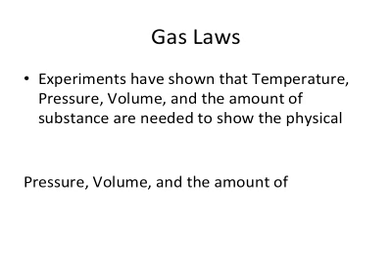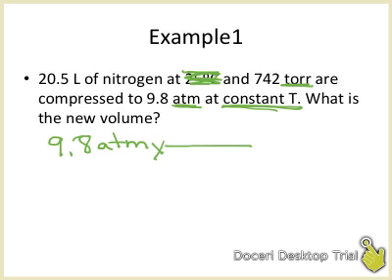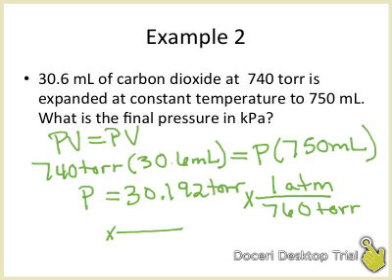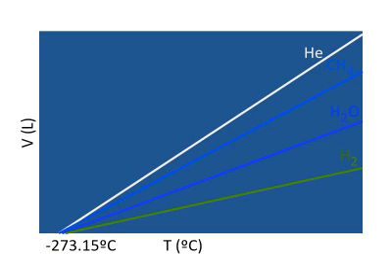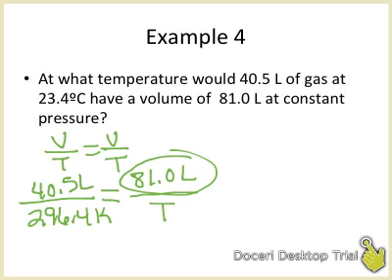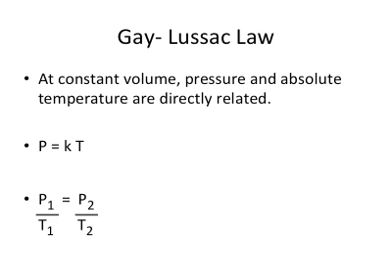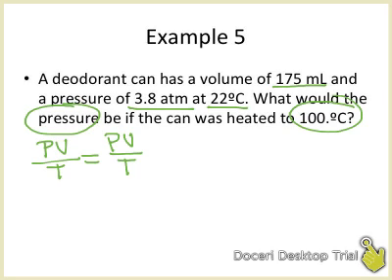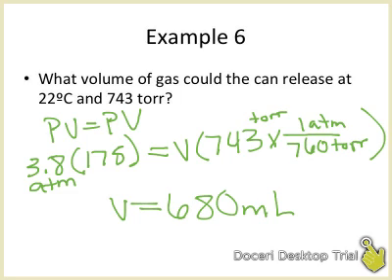DC CHM 5 2 Gas Laws